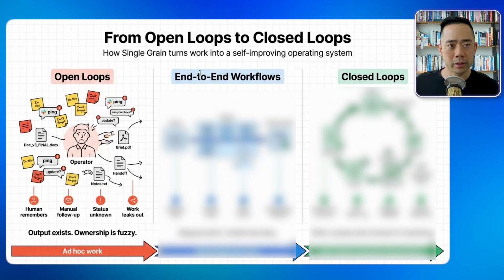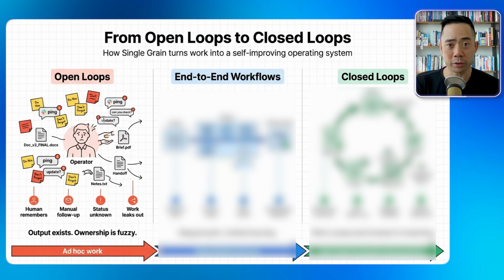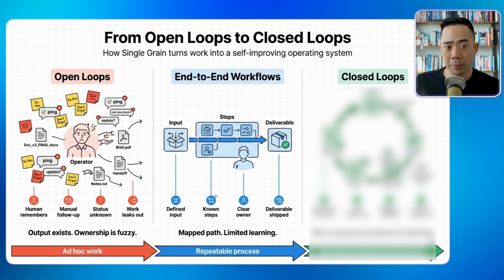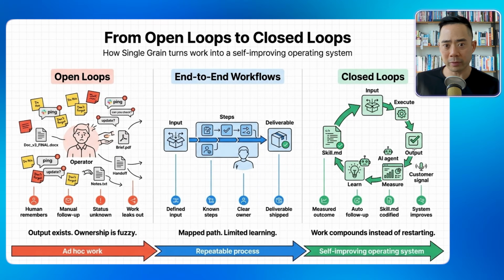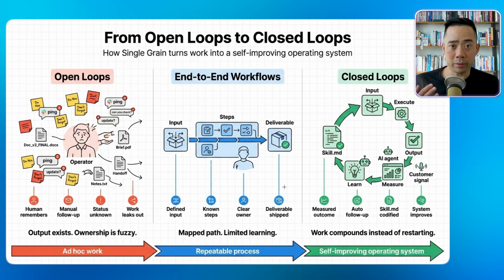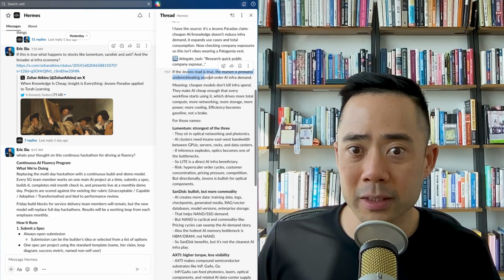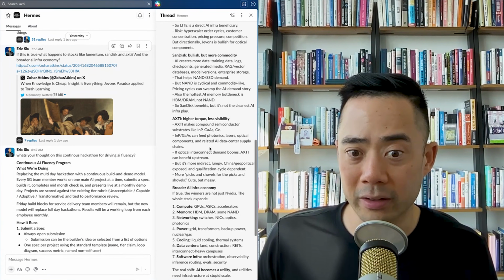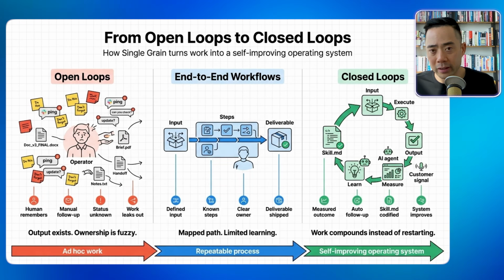How to Use AI the Right Way For Business in 2026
Most people are still using AI like it is 2023. They use ChatGPT like a search engine, ask random questions, and stop there.

In this video, I break down the three levels of AI usage from open loops to end to end workflows to fully closed loop systems that recursively improve themselves over time. I walk through practical examples including travel planning workflows, AI sales systems, autonomous agents, Slack based collaboration, YouTube content packaging, investment research, and how I personally use Hermes and OpenClaw agents every day.

I also show how AI agents can work together inside Slack, connect to tools like Google, Meta, SEO platforms, X, and internal systems, and become true thought partners instead of simple chatbots.

If you want to actually understand how to use AI for leverage instead of just experimentation, this is the framework.

Chapters:
00:00 Why most people use AI the wrong way
00:23 Open loops vs end to end workflows vs closed loops
01:18 Building repeatable AI workflows
02:44 How recursive self improving systems work
04:18 Why autonomous agents matter
05:02 How I use Hermes and OpenClaw daily
06:00 Using AI for YouTube content and research
06:45 AI investing research and thought partnership
08:25 Running multi threaded workflows inside Slack
09:11 Why closed loop systems are the future

X:   / ericosiu

👉 Single Brain - Revenue agents to scale faster using our unified intelligence layer.